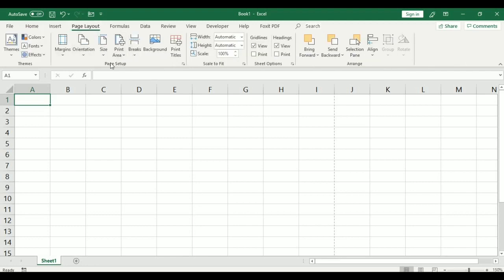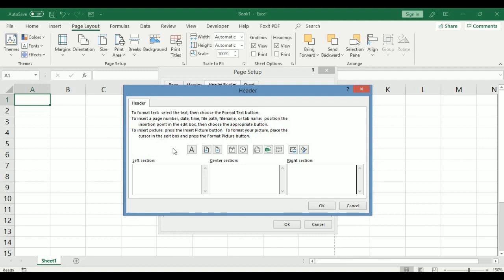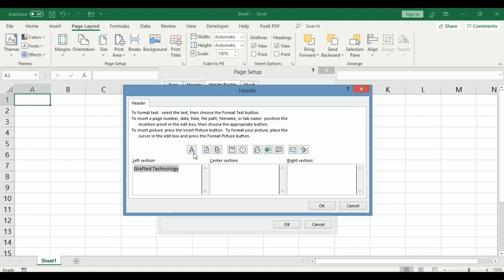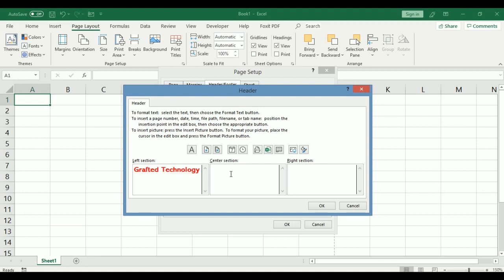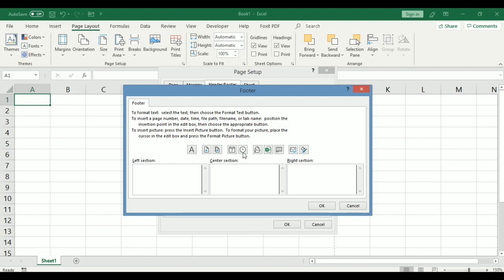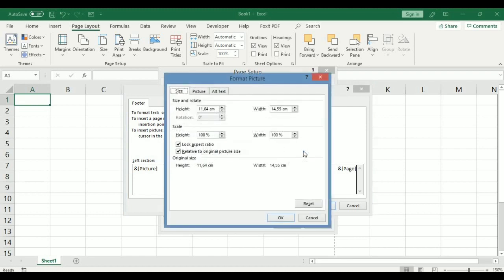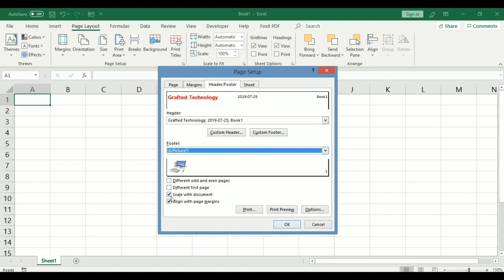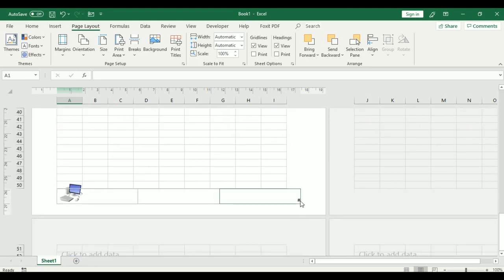How to insert header footer or page number in excel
How to add header and footer in excel in each page ?
complete use of header and footer with all header footer options.

add header footer and page number in excel
add footer page number in excel
add header and footer to excel spreadsheet
add footer and header in excel
add a header and footer in excel
add a footer page 1 in excel
header and footer in excel page number
how to add header and page number in excel
excel add footer page number
insert footer and header in excel
excel header footer page number
can you add header and footer in excel
footer header excel
insert a header and footer in excel
how to insert header and page number in excel
how to add header footer and page number in word
how to add header footer in excel

excel tutoring
Excel Tutorial
excel tutorial
excel
tutorial
microsoft excel
excel sheet
excel tricks
excel tips
msexceltutorial
ms excel tutorial
ms excel
features of ms excel
uses of ms excel
ms excel countif
ms excel sumif
ms excel online
ms excel formula
ms excel alternative
ms excel assessment test
ms excel autofill
ms excel app
ms excel absolute value
ms excel add leading zeros
ms excel advanced filter
advantages of ms excel
ms excel basic formulas
ms excel background color
ms excel is based on
how to use countif
excel formula to multiple columns
convert pdf to ms excel
components of ms excel
count function in ms excel
cells in ms excel
ms excel download
ms excel developer tab
ms excel delete blank rows
ms excel date format
ms excel exercises
ms excel experience
easy ms excel